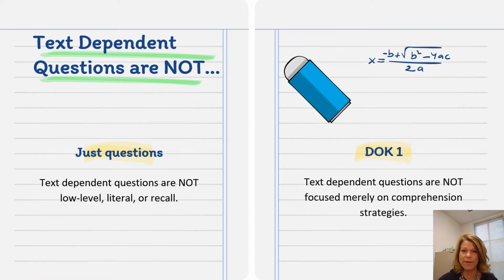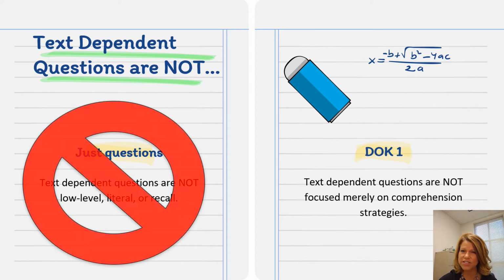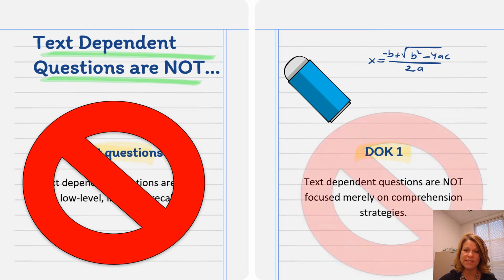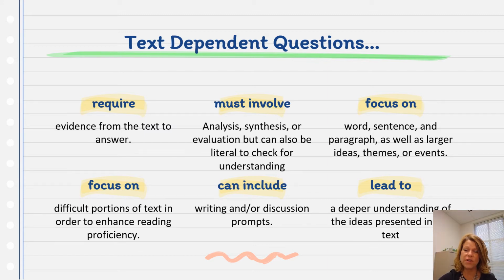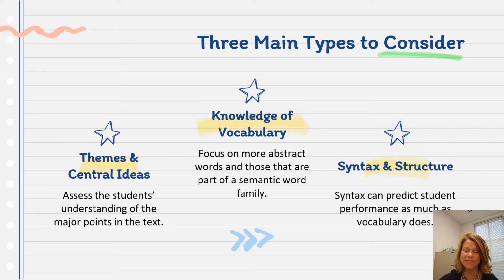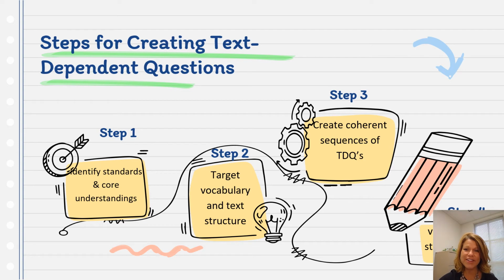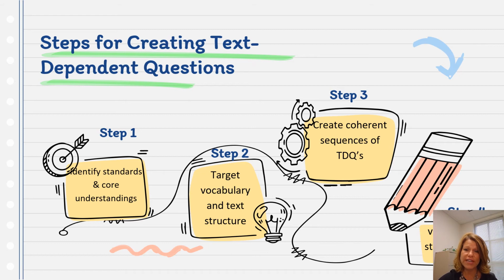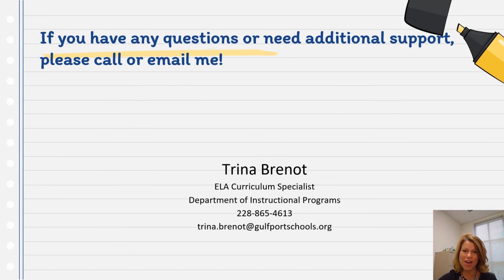ELA: Text Dependent Questions Overview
Creating text dependent questions